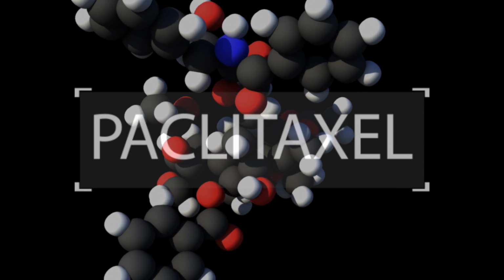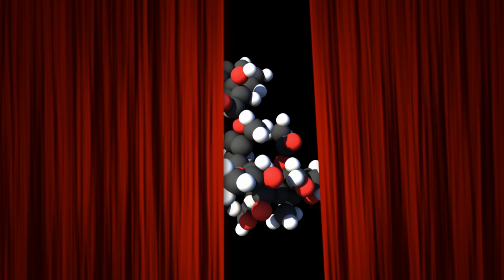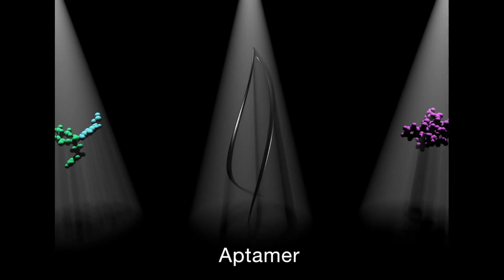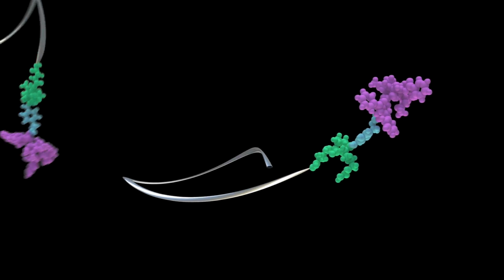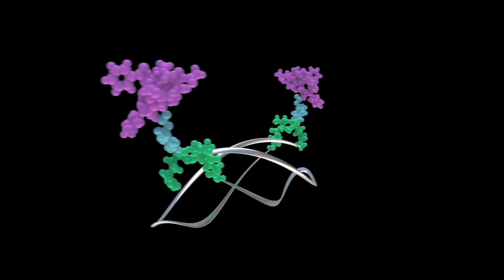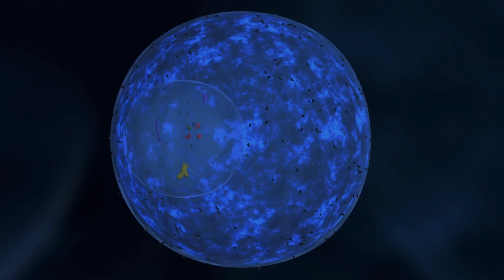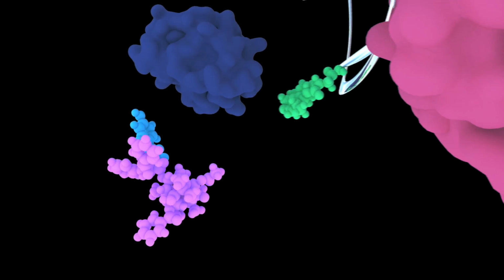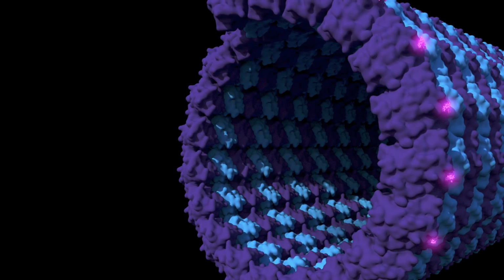A Smart Anti-tumor Drug: Nucleolin Aptamer-Paclitaxel Conjugate-no BGM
The project summary of HK-BUddy for the 2016 BIOMOD competiton